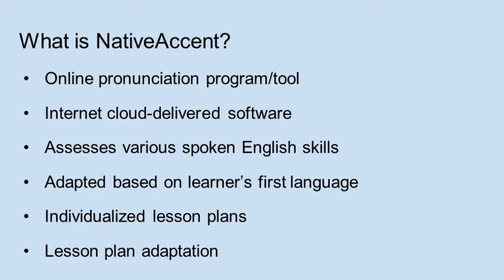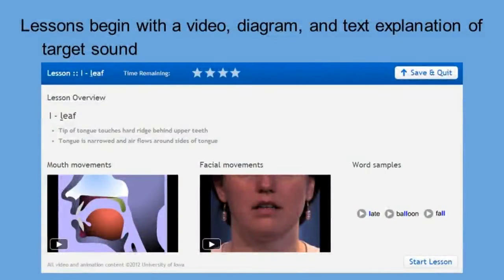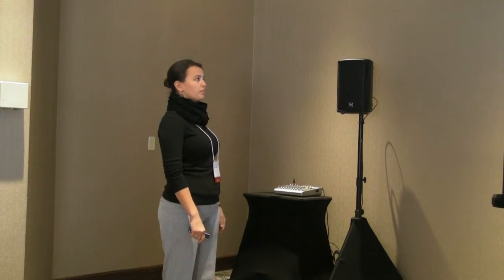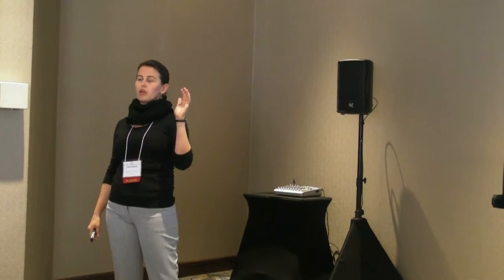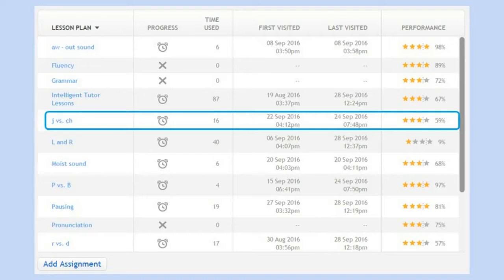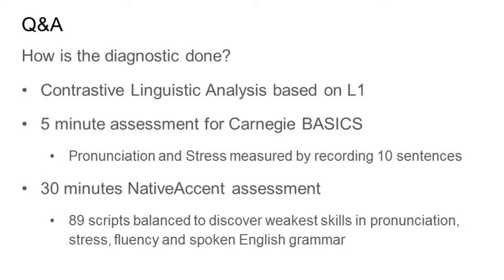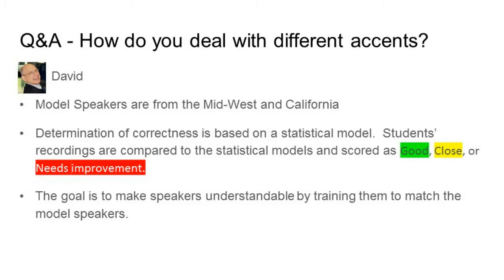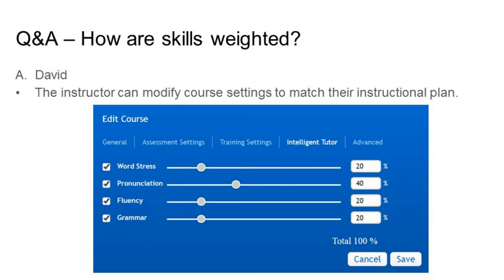UCMO IEP Presentation at MIDTESOL16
This is a recording of a presentation at MIDTESOL16 in Kansas City MO by instructors from the University of Central Missouri about their experience in using NativeAccent by Carnegie Speech.